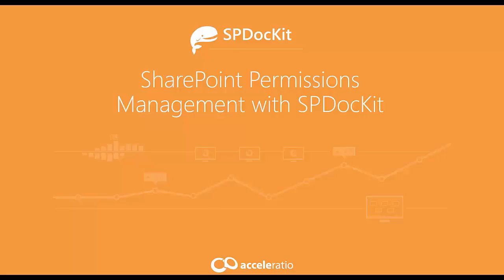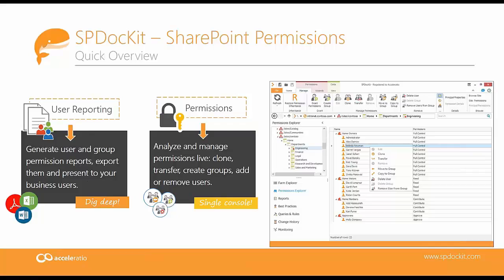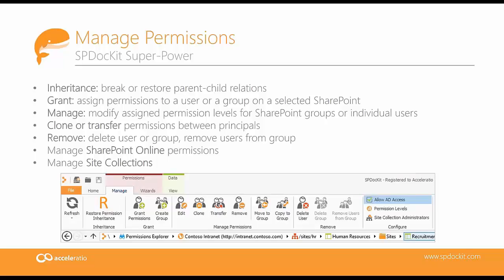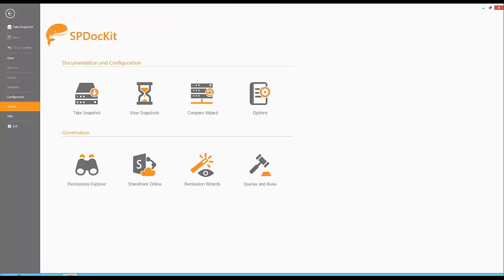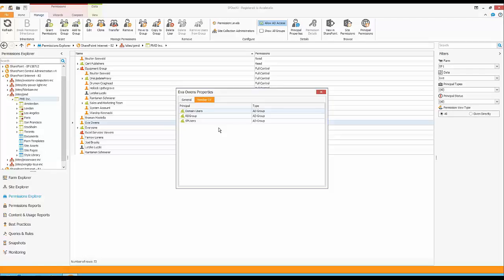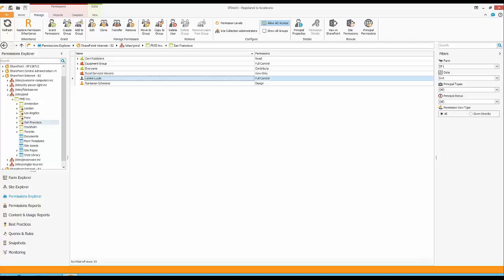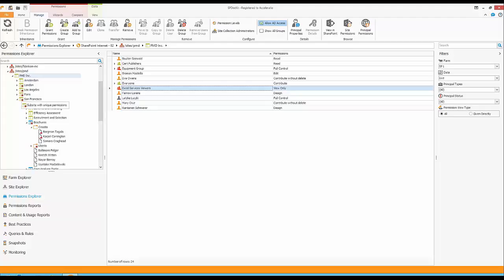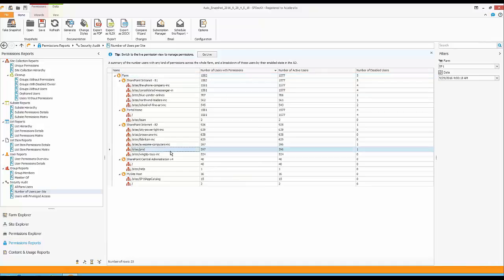SharePoint Permissions Management With SPDocKit [Webinar]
Check out how to manage SharePoint permissions more efficiently with SPDocKit!